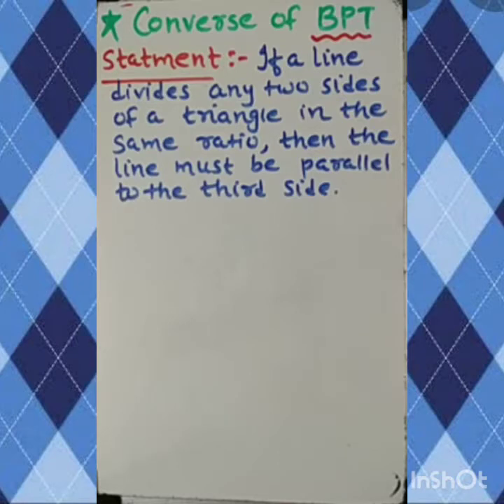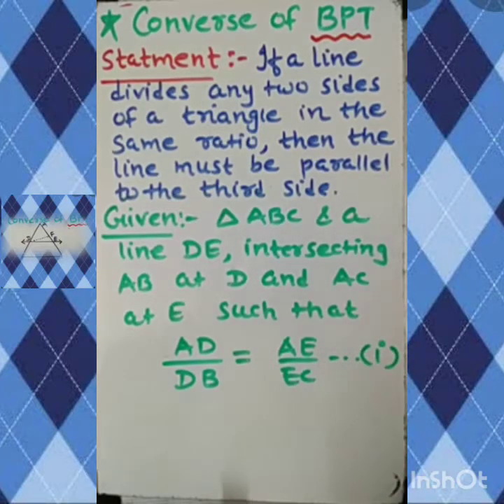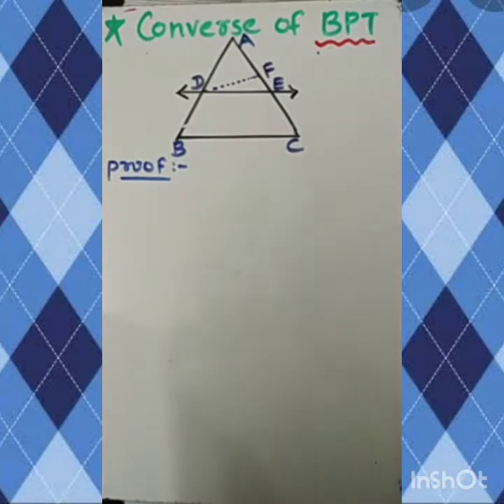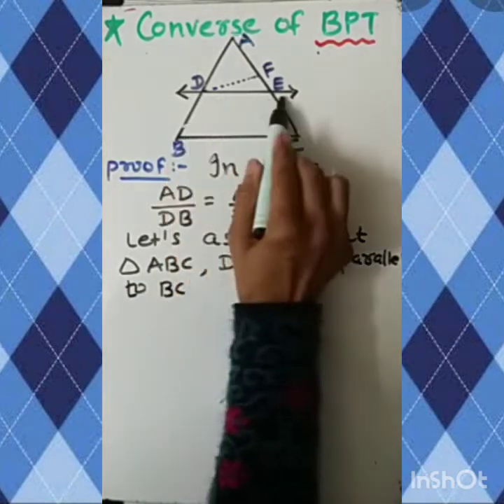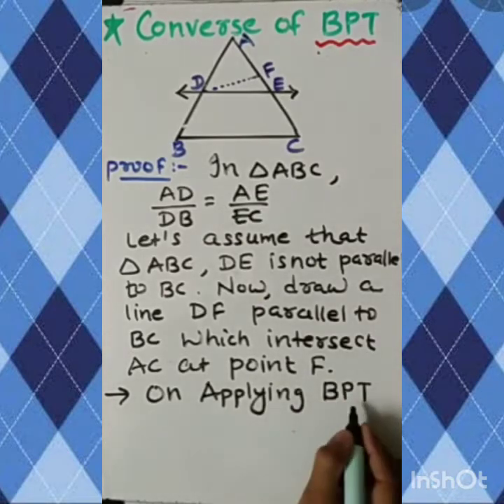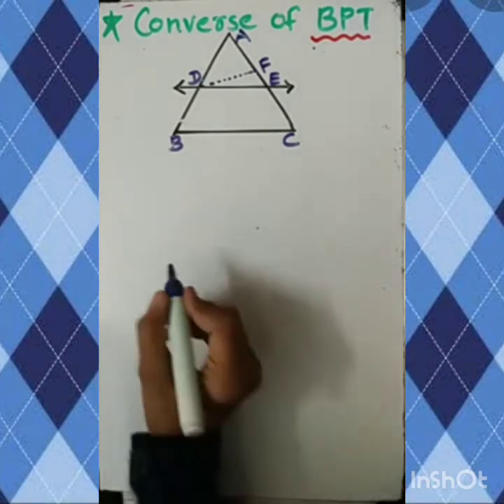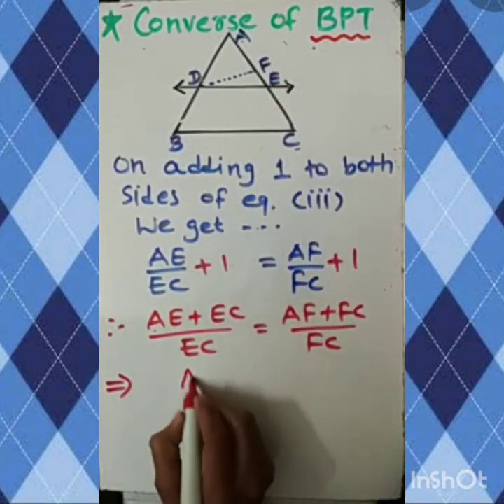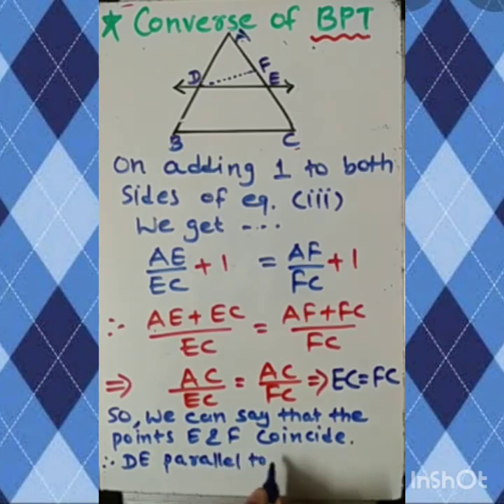OF BPT THEOREM (CHAPTER 6 TRIANGLES)